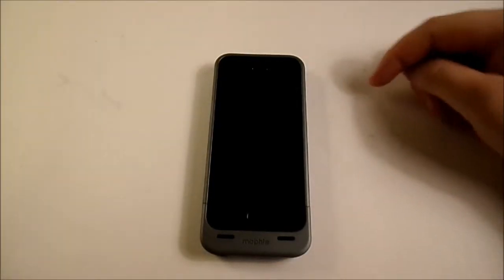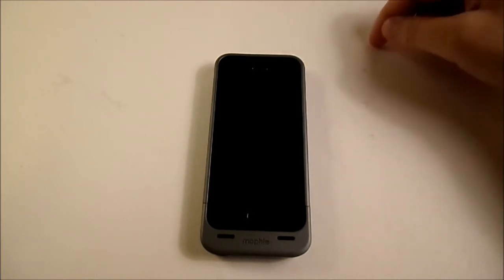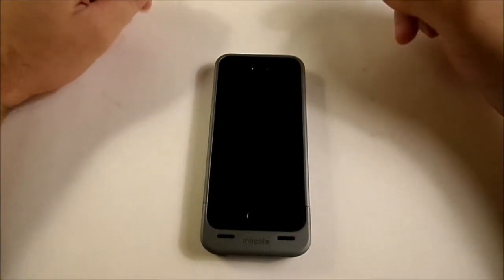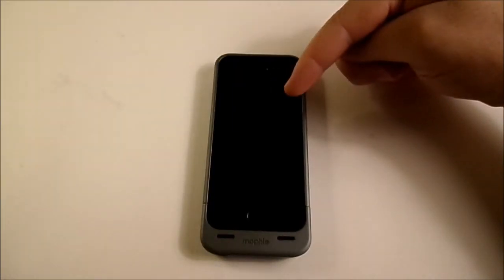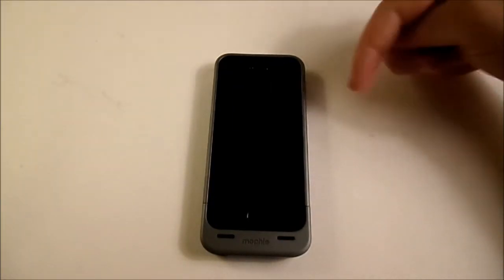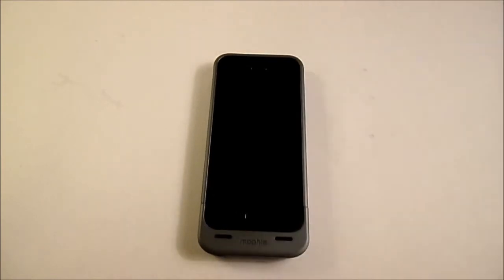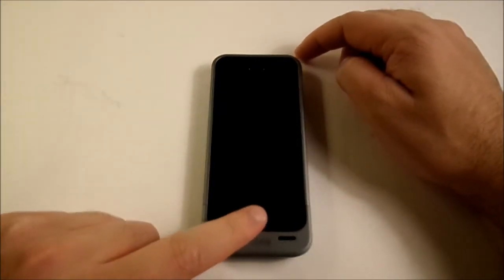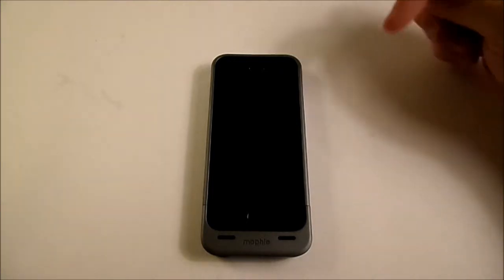How to Fix Iphone 5s Bootloop Issue and Problem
How to Fix Iphone 5s Bootloop Issue and Problem.  If you are constantly seeing the Iphone's boot up screen over and over then you have an issue.  Hopefully I can offer you a solution though and your phone is not completely bricked.  First we are going to need to turn of the constantly rebooting IPhone.  Do this now by holding down the power button.  If that doesn't work hold down the power button and home button for at least 5 seconds to get it to shut down.
First we will try to restart the phone in safe mode by turning the phone back on but also holding up on the arrow key.  If this does not work there is one other option for you and that is to connect your phone to your computer and boot up itunes.  We will try to restore the phone.  With the phone connected and turned off.  Turn the phone on while holding the home key for 10 seconds.  Continue to hold the home key and itunes should recognize your phone hopefully allowing you to restore your phone.